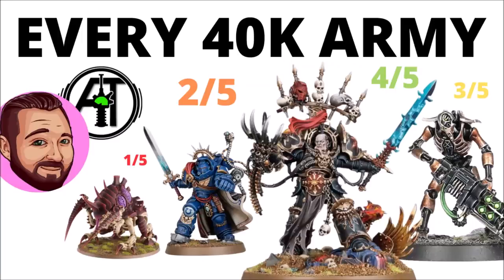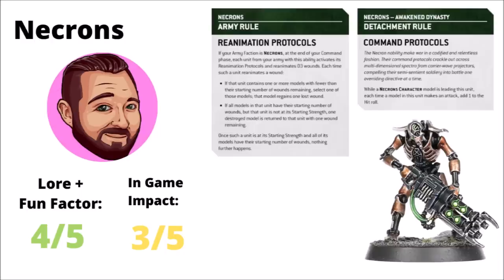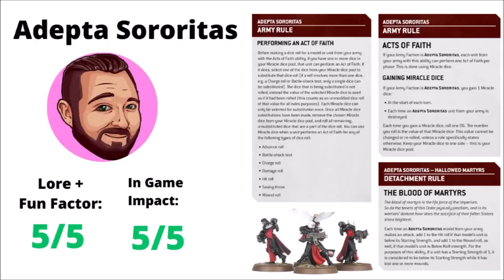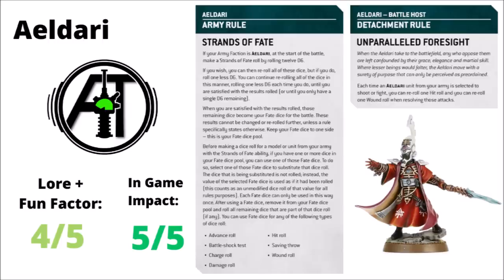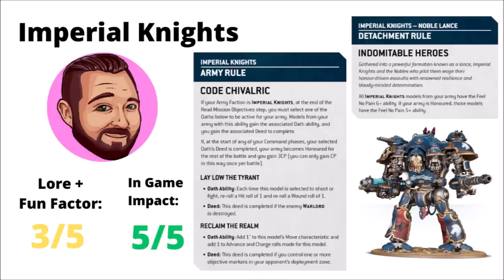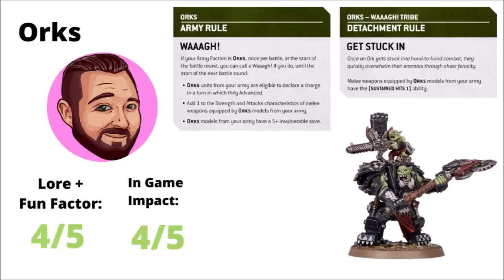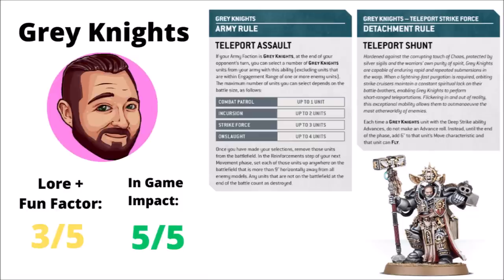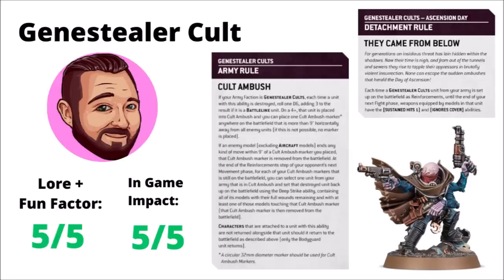Rating Every Warhammer 40K Army's 10th Rules! Bricky + Auspex Tactics Crossover...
Now we've got all the faction focuses out, let's talk through the core rules of each army and how they stack up...

0:00 Intro
1:44 Space Marines
3:08 Tyranids
4:32 Chaos Space Marines
5:52 Necrons
7:35 Astra Militarum
9:15 Chaos Daemons
11:07 Adepta Sororitas
13:14 Leagues of Votann
15:08 World Eaters
17:16 Adeptus Mechanicus
19:19 Aeldari
21:13 Death Guard
22:59 Imperial Knights
25:02 T'au Empire
27:04 Chaos Knights
29:15 Adeptus Custodes
31:23 Orks
33:38 Thousand Sons
35:57 Grey Knights
38:34 Drukhari
40:58 Genestealer Cult
44:21 Divergent Chapters
49:51 Closing Thoughts
51:15 Outro